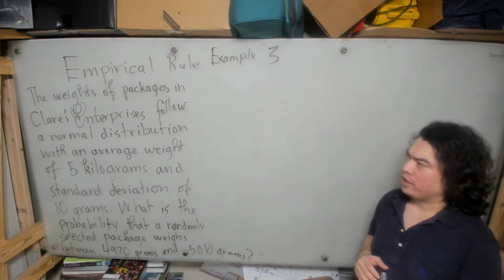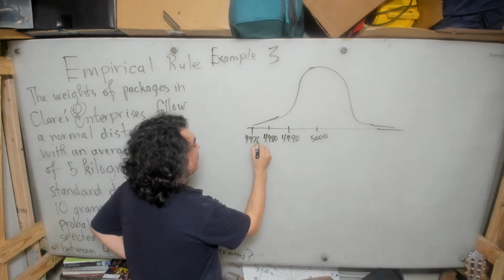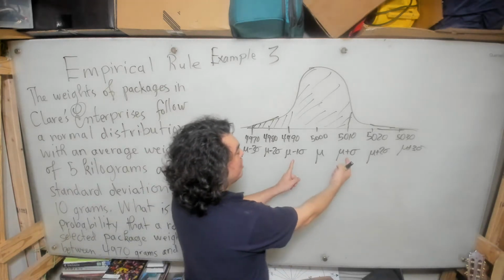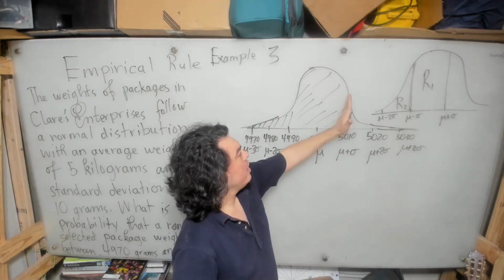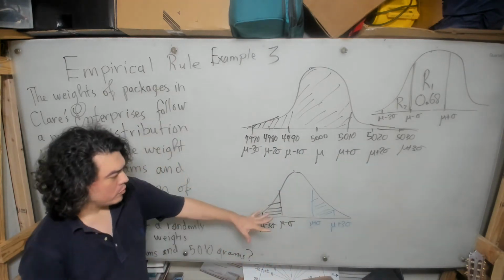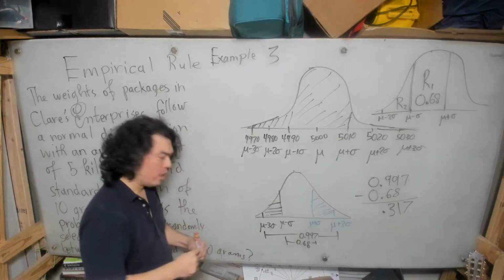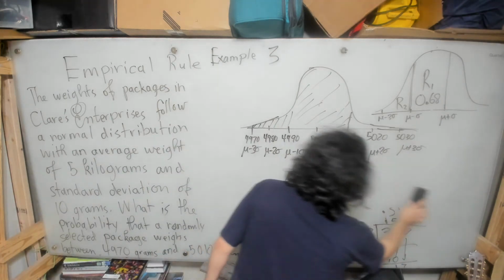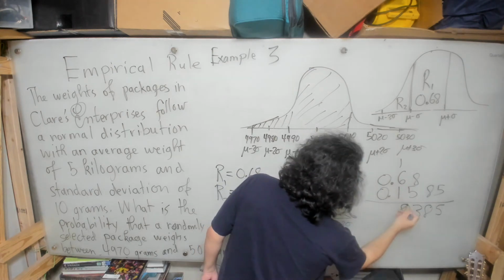Video 7: Empirical Rule Example 3: Clare's Enterprises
In the following video I explain the following problem:
The weights of packages in Clare's Enterprises follow a normal distribution with an average weight of 5 kilograms and standard deviation of 10 grams. What is the probability that a randomly selected package weighs between 4970 grams and 5010 grams?